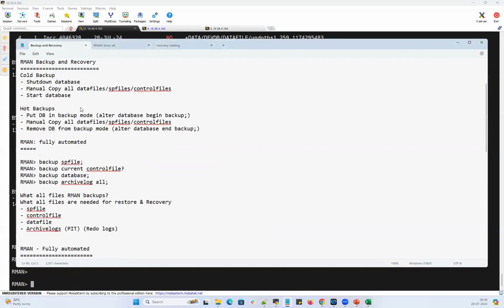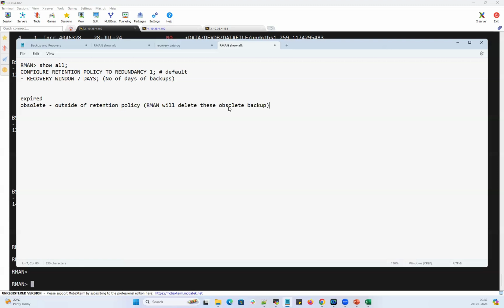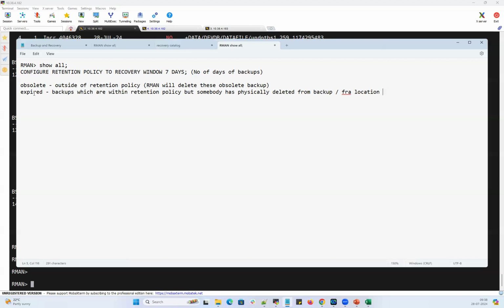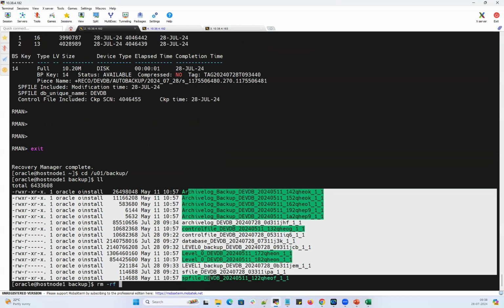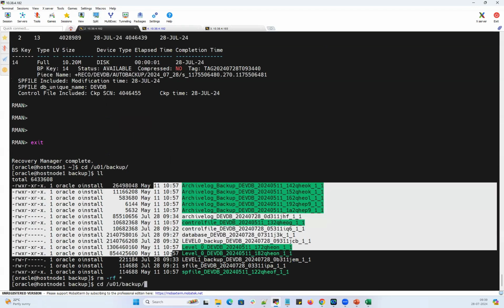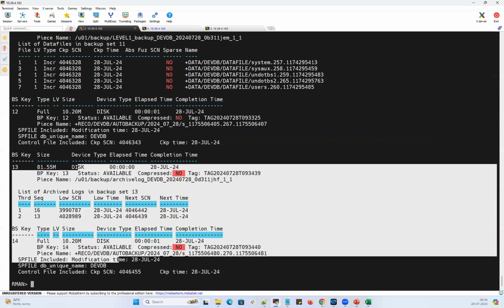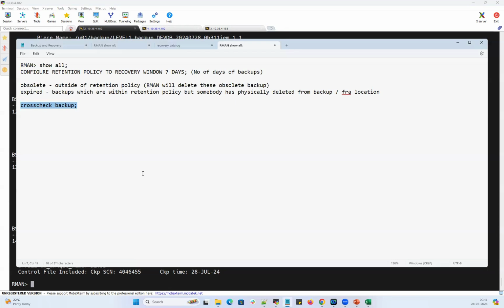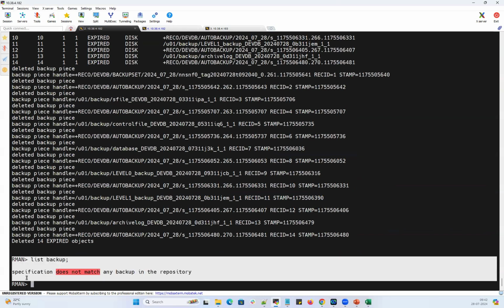Obsolete & Expired backup - Oracle RAC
RMAN- show all;
CONFIGURE RETENTION POLICY TO RECOVERY WINDOW 7 DAYS; (No of days of backups)
CONFIGURE RETENTION POLICY TO REDUNDANCY 7; (No of backups)

obsolete – Backup are outside of retention policy (RMAN will delete these obsolete backup, No need of any manual intervention)
expired - Backups which are within retention policy, but somebody has physically deleted from Backup / FRA location